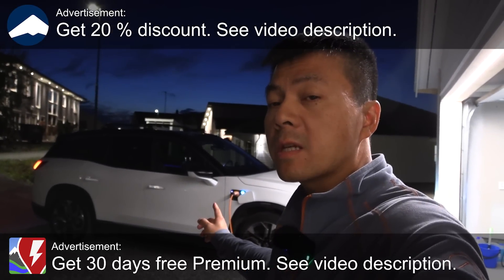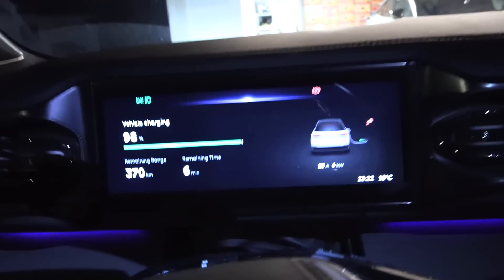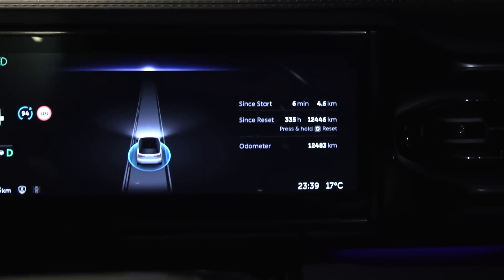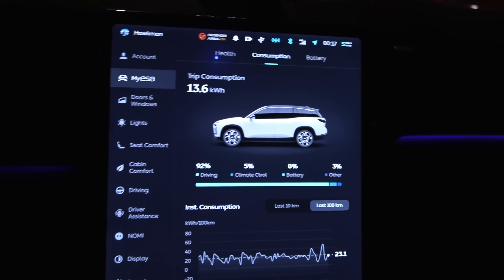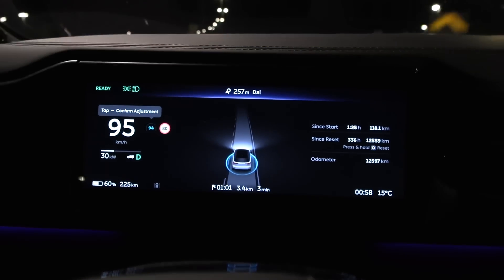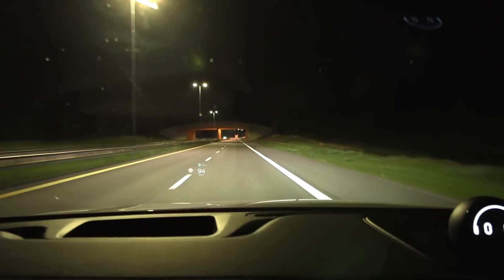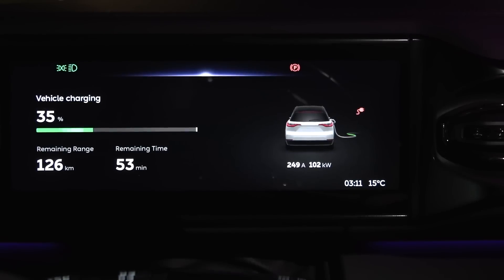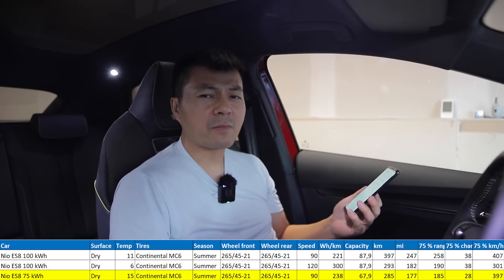Nio ES8 75 kWh range and charging test